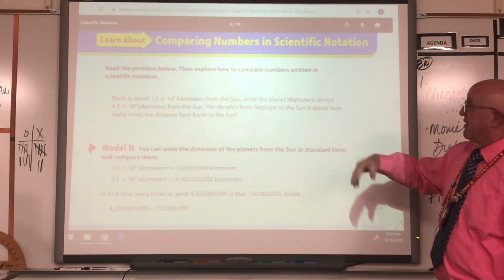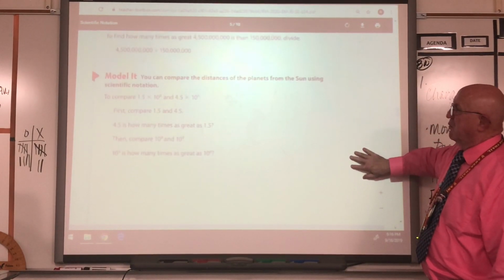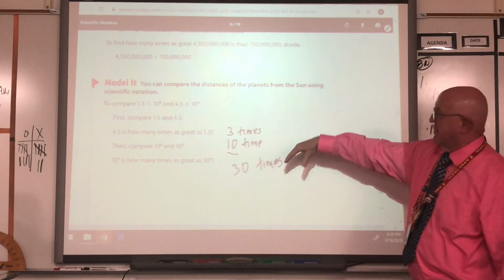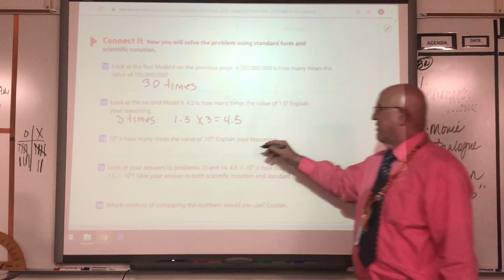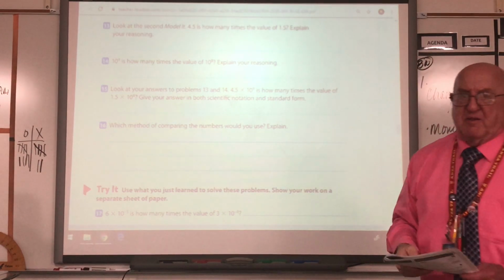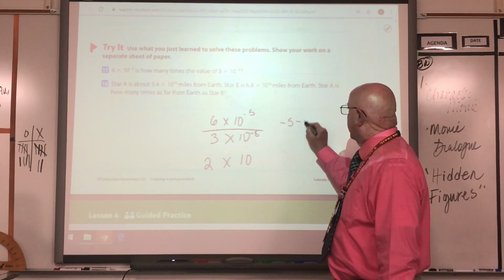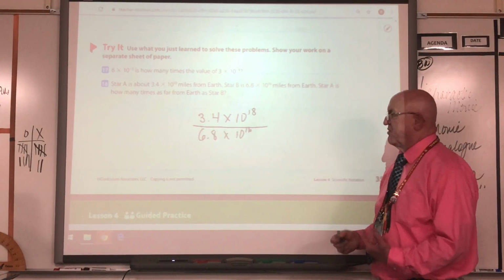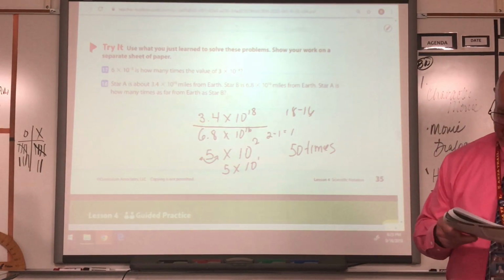Comparing with Scientific Notation